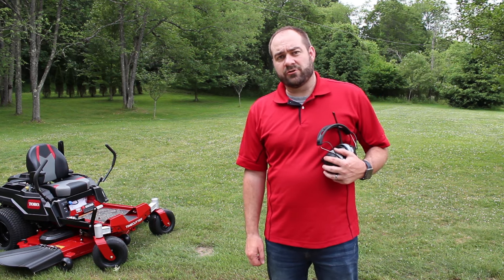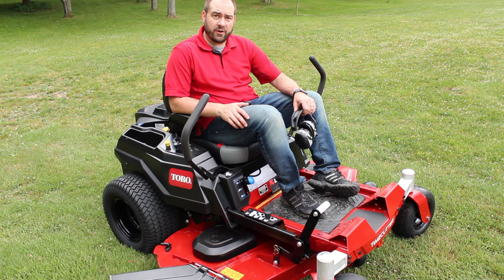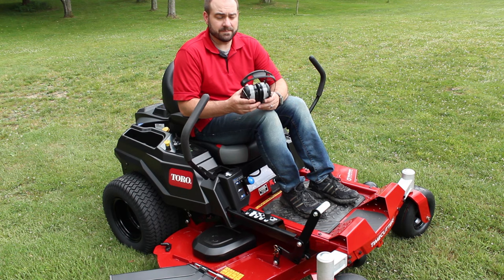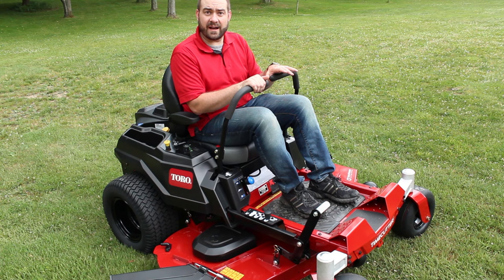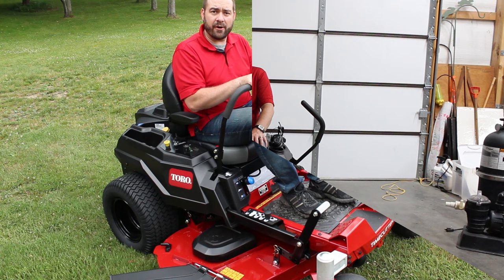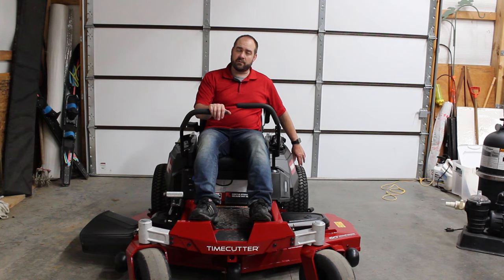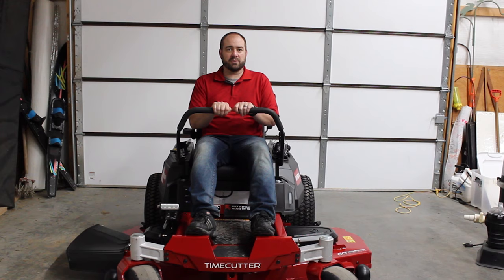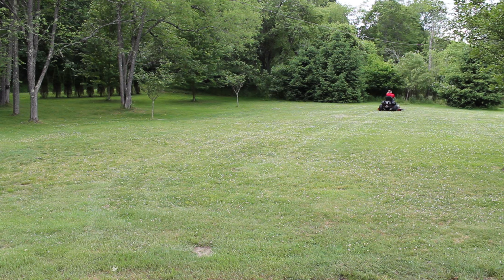5 Quick Tips to Learning to Drive a Zero Turn Mower. I'm learning on my new Toro TIMECUTTER.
#20: 5 simple tips to help with your 1st, 2nd, and 3rd drive of a zero turn mower.
Driving a zero turn mower for the first time can be intimidating. But following these 5 quick tips will help you learn safely.

Be sure to watch video #100.  More details below.  (Note - subscribers must be set to public, and be from the continental United States to win the prizes.) Please promote our channel, so that we can get to the milestones faster.

Published 6/25/20

Please promote our channel, so that we can get to the milestones faster.

3M Worktunes Hearing protection with bluetooth and AM/FM

Equipment and toys we use:
Ford Expedition
Chevy Volt

Other channels we love:
GP Outdoors
BILLSTMAXX
Changing Lanes
Getaway Couple
Pittsburgh Dad
Tractor Time with Tim
Stacked Golf
Messick’s
Tony's Tractor Adventure
GP Outdoors